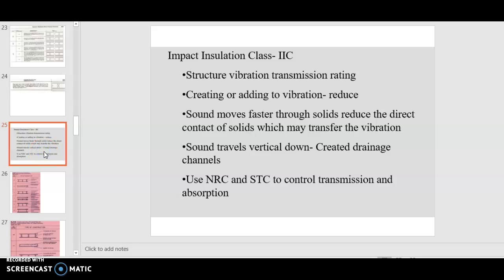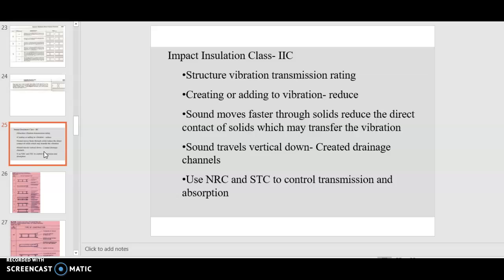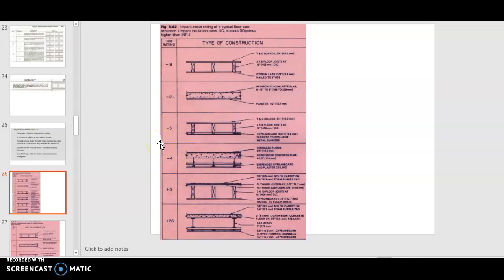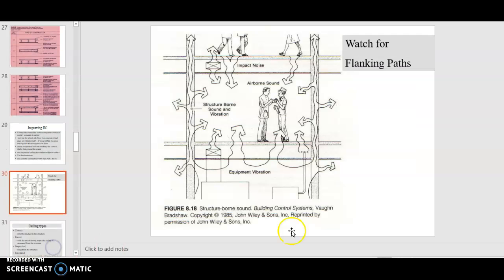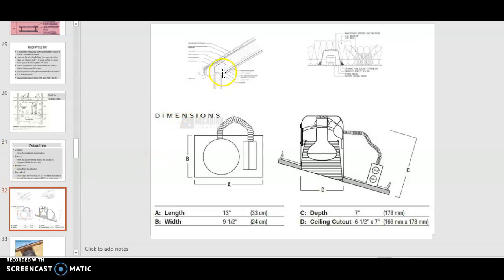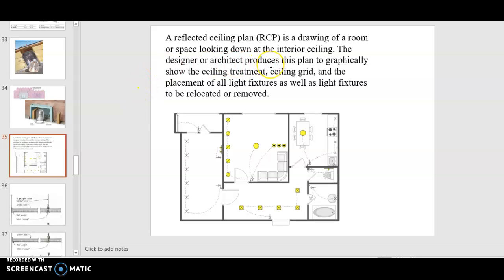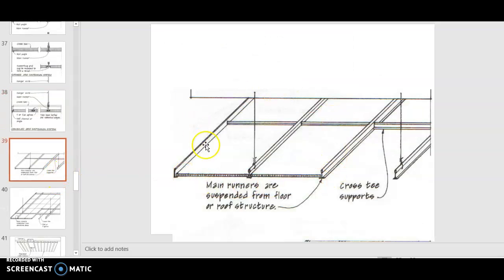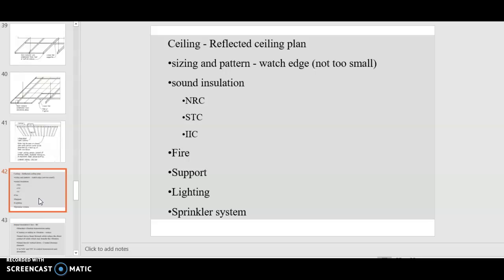Nazanin 134 unit 4-1b ceiling